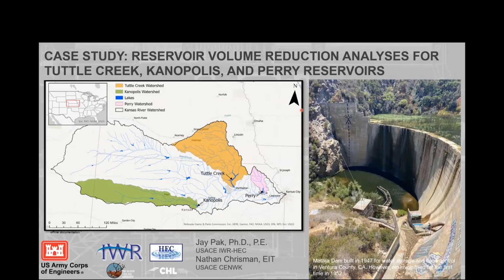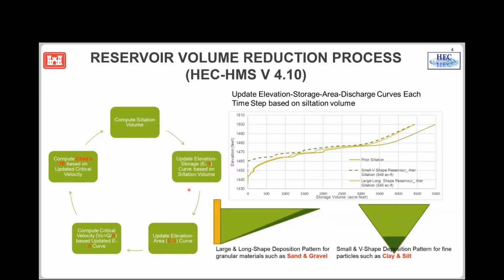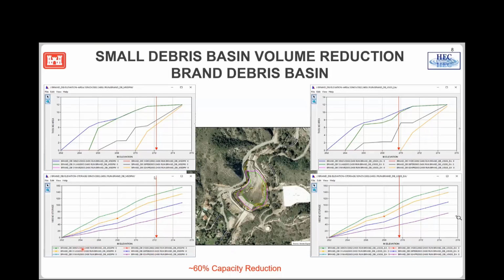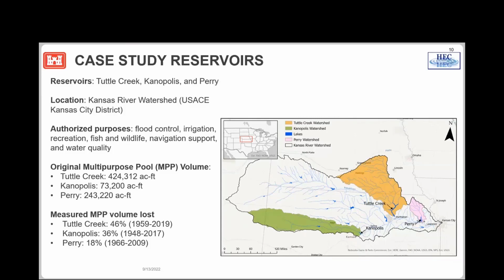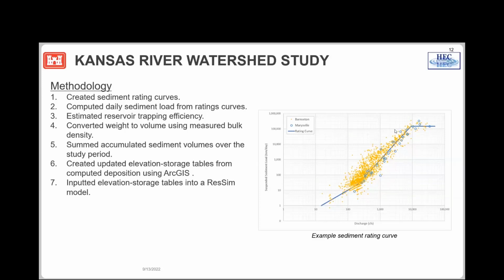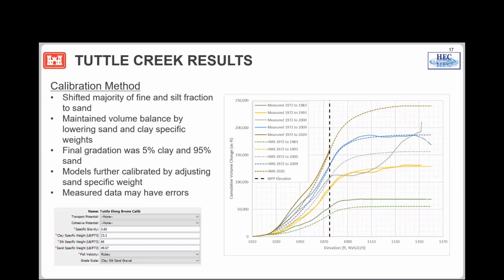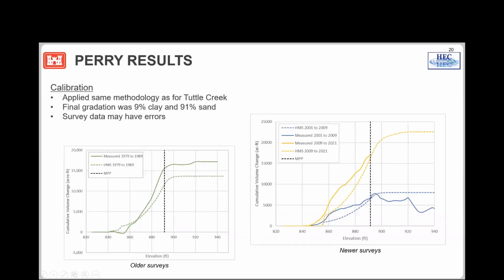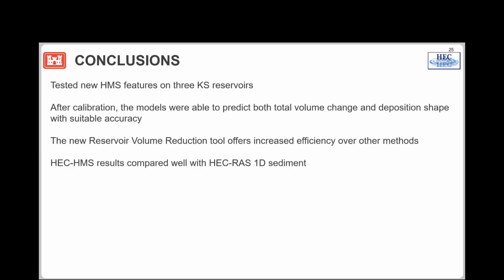2022 09 13 HEC HMS Quarterly Webinar Reservoir Sediment